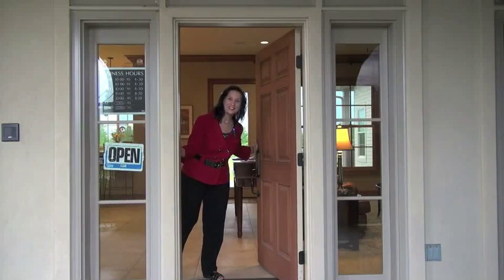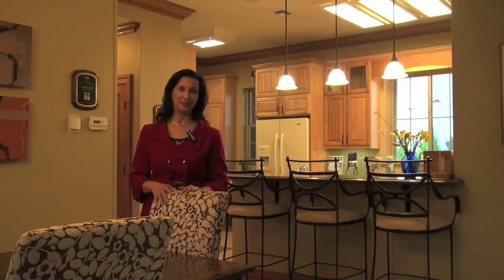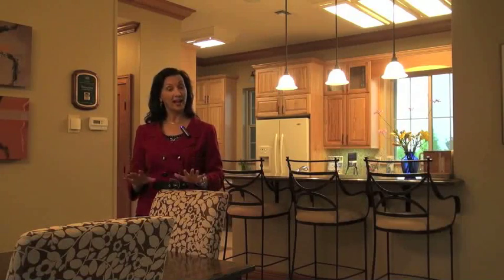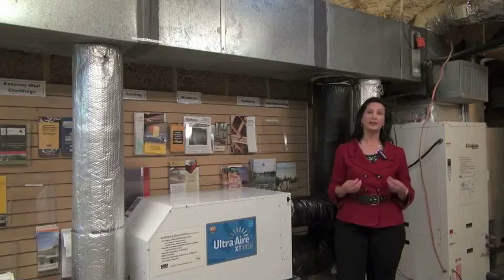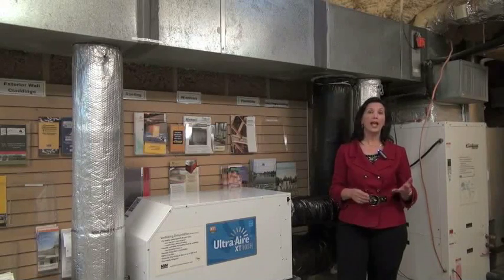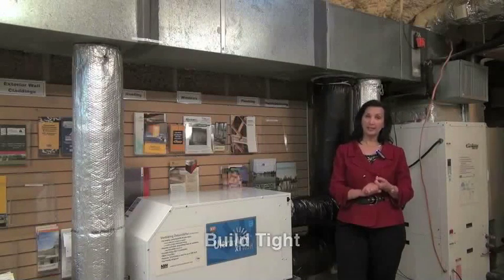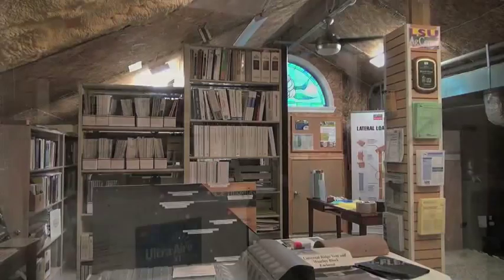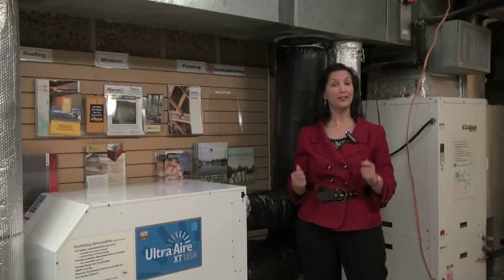Ultra-Aire Provides Ventilation and Moisture Control at LaHouse Resource Center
Claudette Reichel, Professor & Extension Housing Specialist for the LaHouse Resource Center, discusses LaHouse and why moisture control and ventilation are imperative to Southern homes.